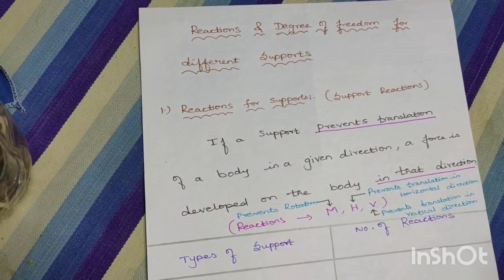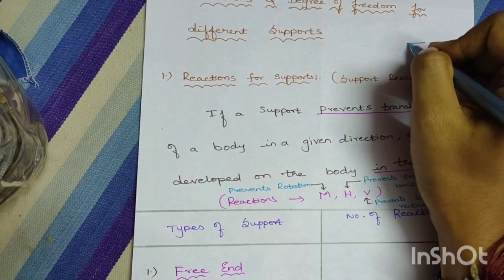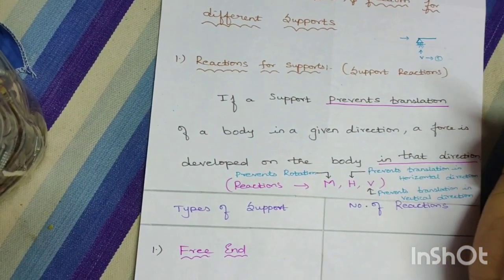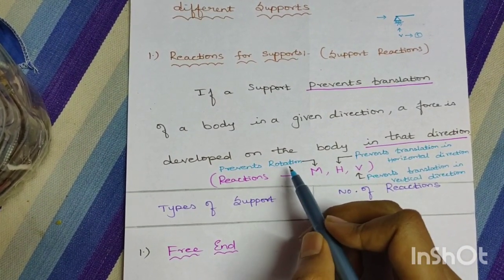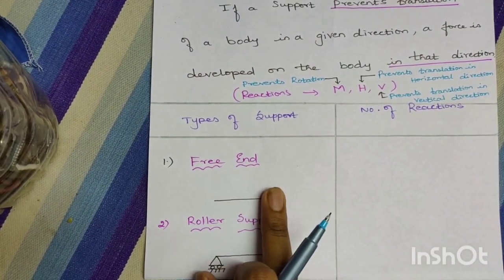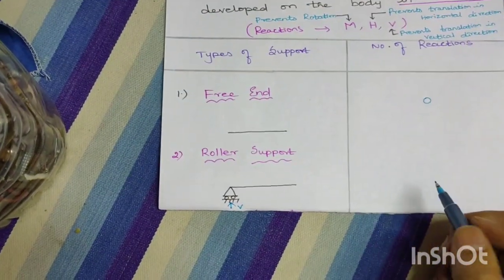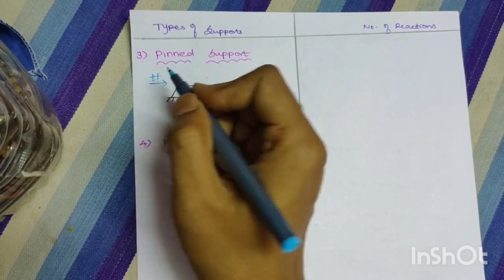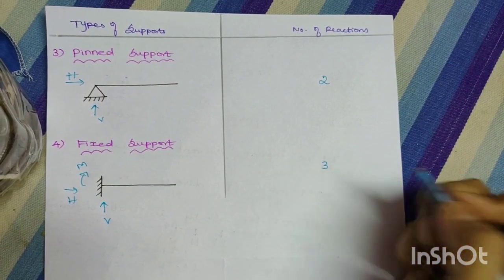TYPES OF SUPPORT & IT'S REACTIONS (SA)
This video is to explain Types of supports and reactions in the supports.
its basic of structural Analysis.